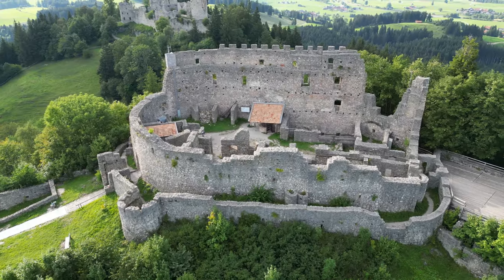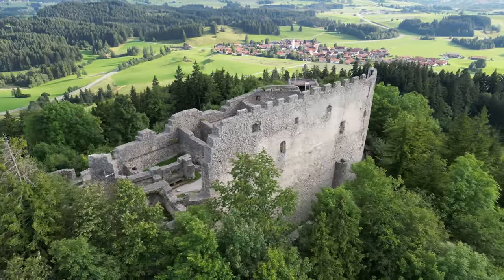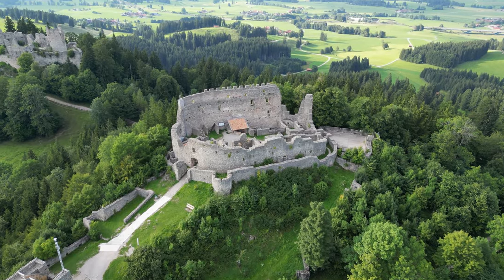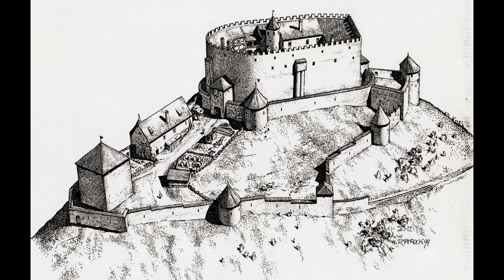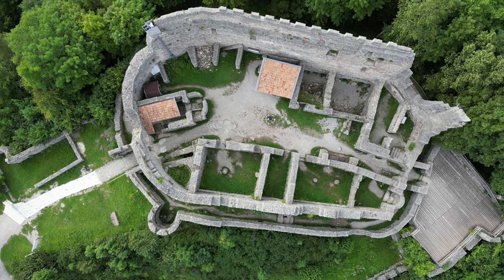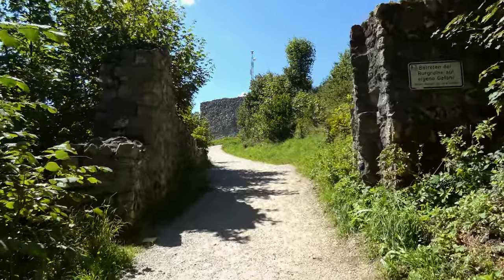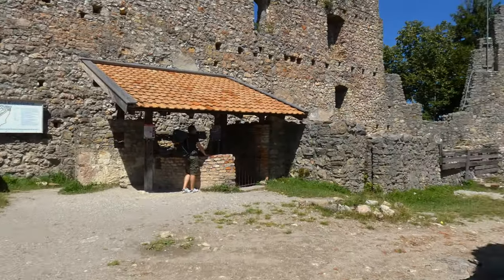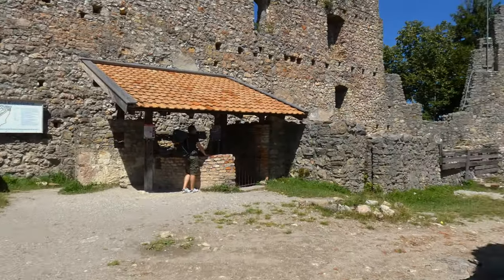Exploring Eisenberg castle ruin - One of the two medieval twin castles - Full tour + History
I'm exploring the two abandoned Castle ruins: Eisenberg and Hohenfreyberg. In part 1 we are checking out Eisenberg. I'm covering some historical background about the castle and the structures itself. Afterwards we are exploring the medieval ruin from the inside.
Both medieval castle ruins are located closely to castle Neuschwanstein and Falkenstein.

Timestamps:
00:00 Historical Background
01:52 Architecture of Eisenberg
02:56 Exploring the castle ruin

Credits to Dr. Zeune on whose research results the video is based on and who works on restoring such castle ruins. He not only provided all of the details but also the used reconstructions of the castle.

Guide:
"Schnell & Steiner Kunstführer - "Burgruinen Eisenberg und Hohenfreyberg"
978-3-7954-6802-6